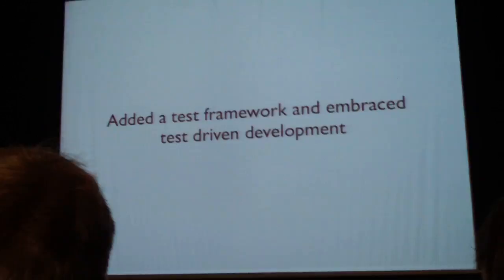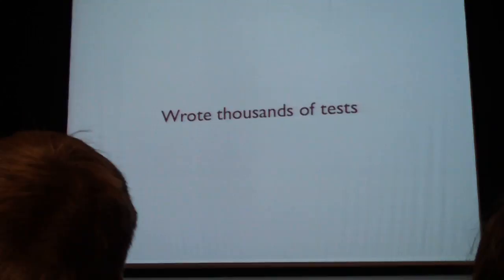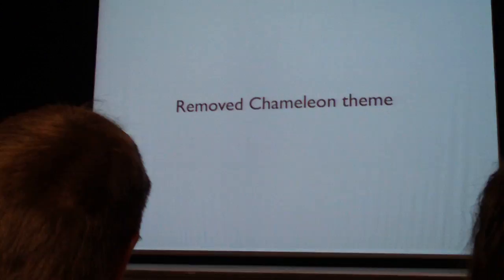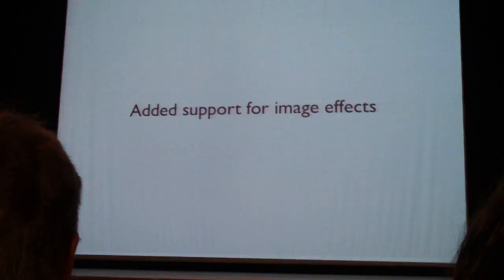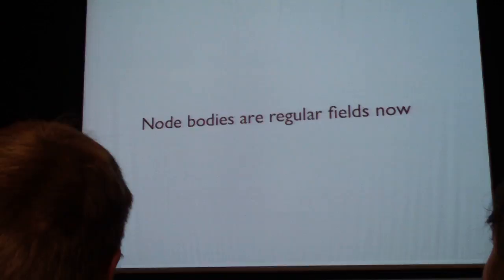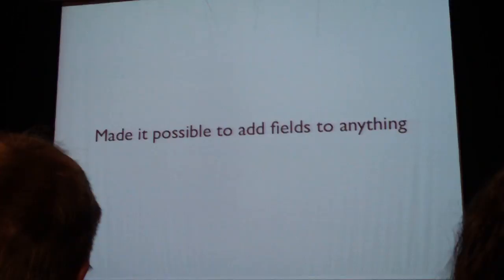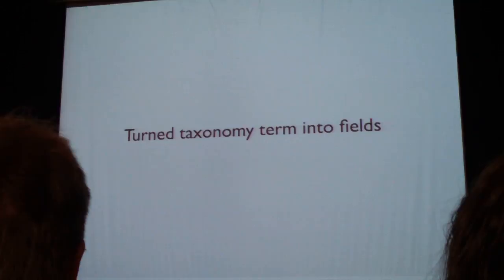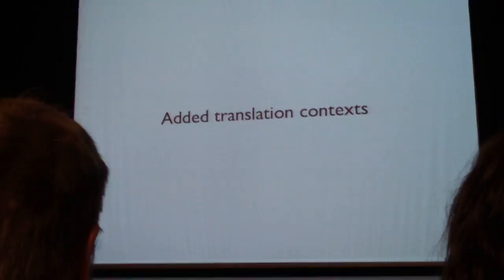Dries' Keynote Drupalcon Paris 3